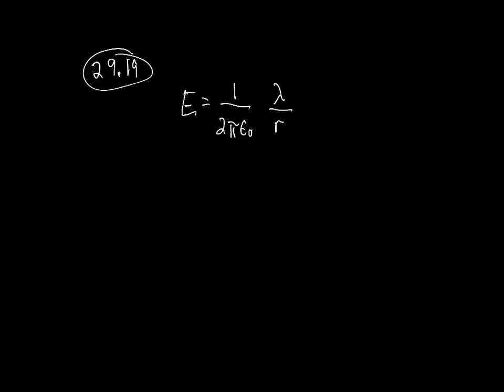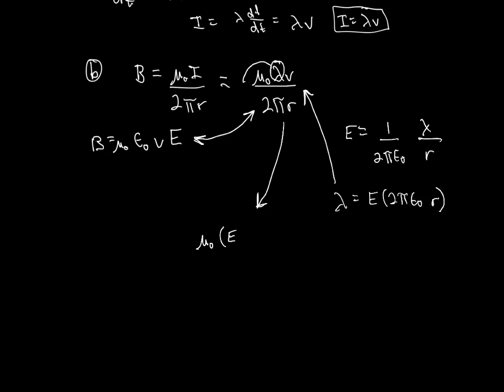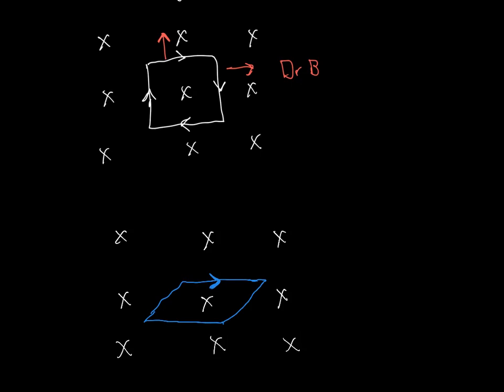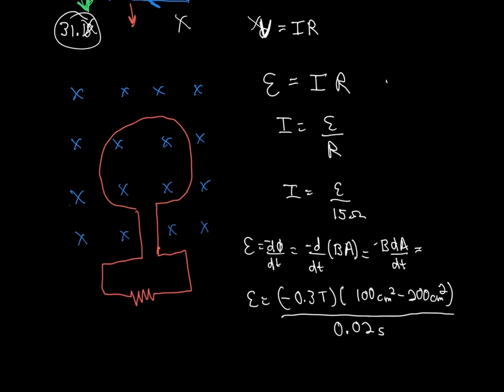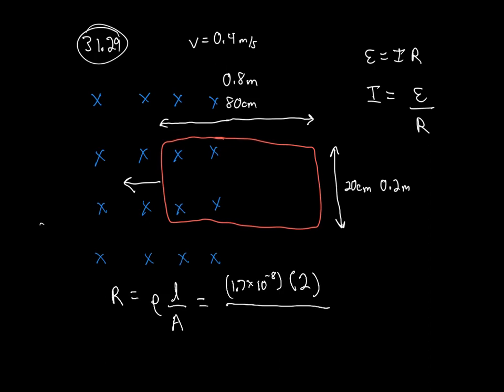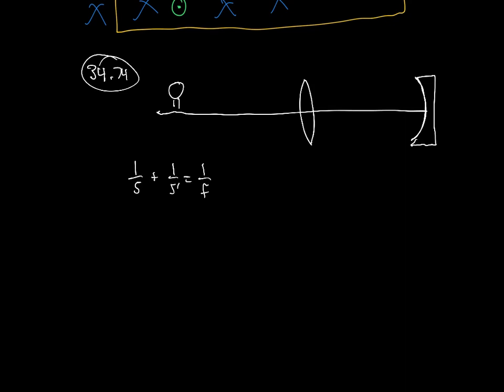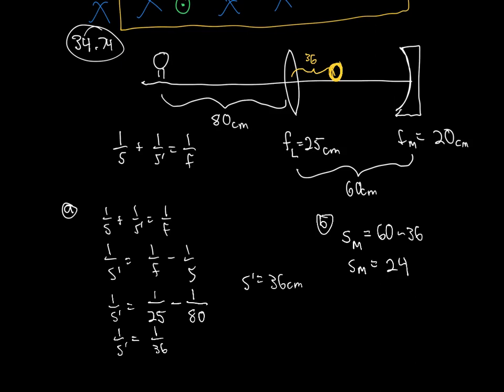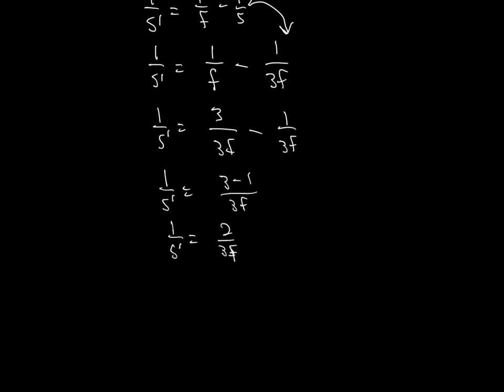Exam 2 Review